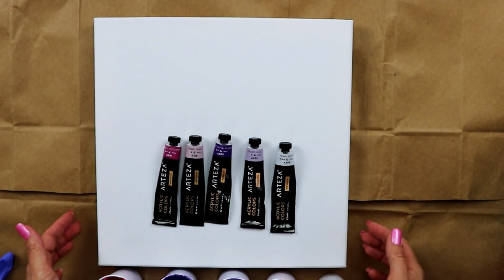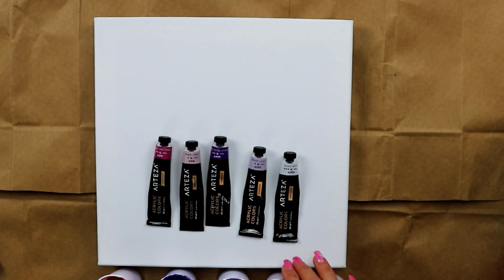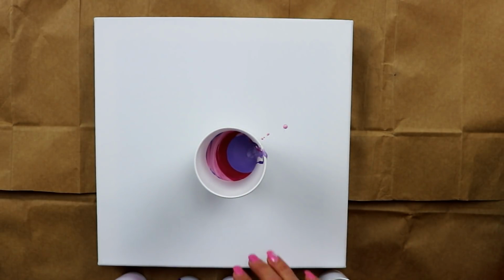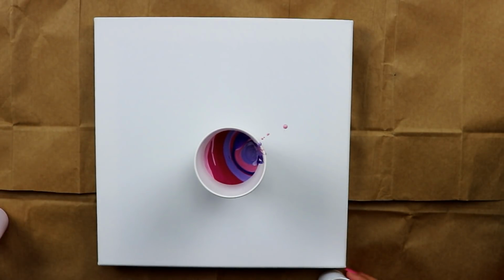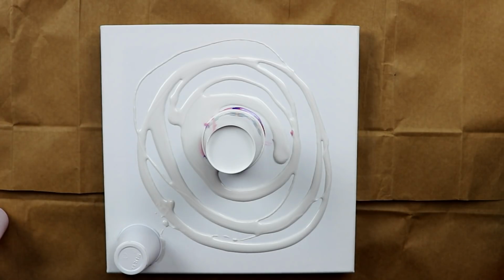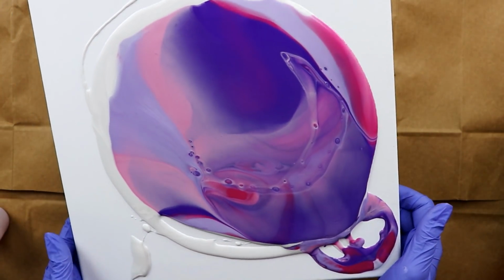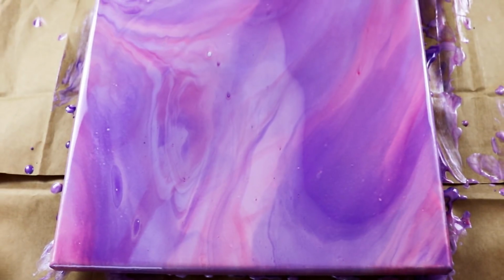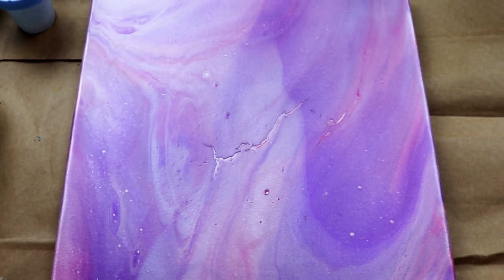(193) Acrylic Pour Painting Arteza review #2 Metallic paints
Today, I am doing my second review of Arteza paints.
This time I am using metallic paints. I tried a different brand of canvas. I also made sure the paint wasn't too think.
Again, I got a lot of cracking. So, I wasn't happy with that.
I am going to continue to experiment to figure out the cracking issue. I think a change in pouring medium is next.
The colors I am using are:
Pearl white
Pearl Pink
Pearl Hot Pink
Pearl Lilac
Pearl Royal Purple
All my paints are mixed with Liquitex pouring medium, floetrol and water.
NO silicone was used.